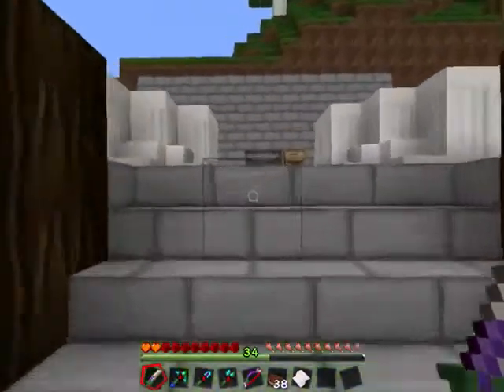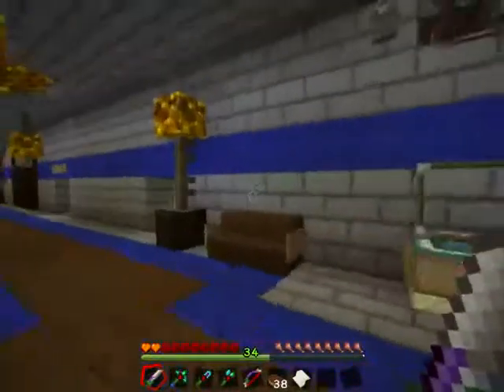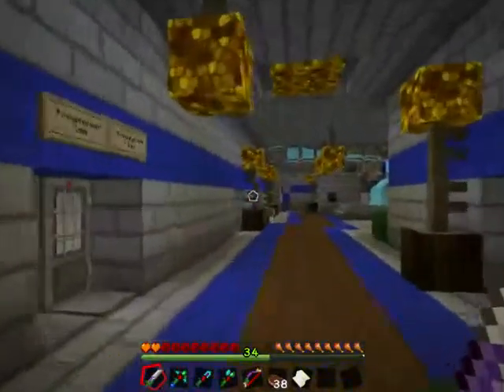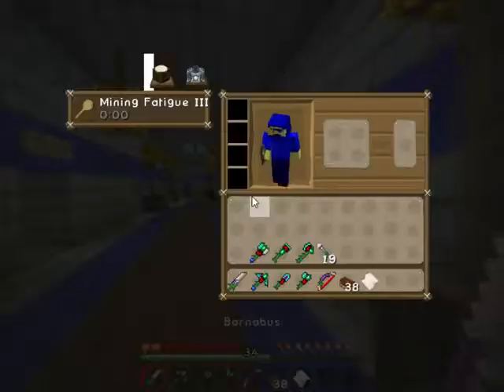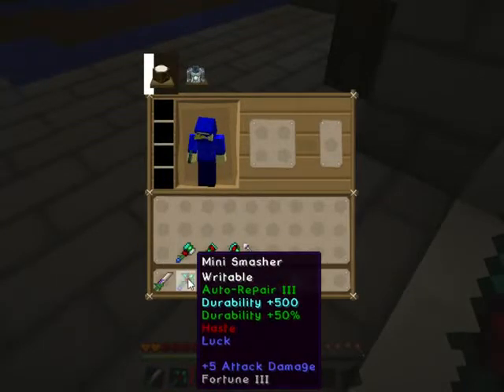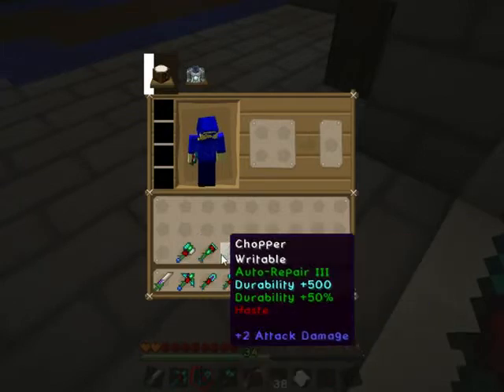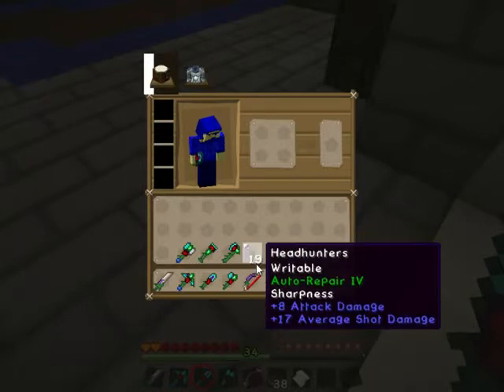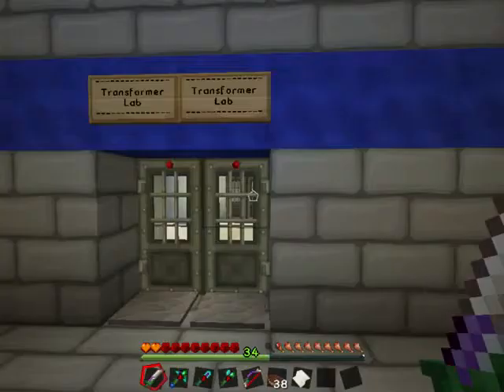Civ 5 Announcement Video!!!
Hey guys!!!  In this announcement video I discuss my new improvements in certain fields and unveil my plans for Civilization V.  Please leave in the comments what nation you want me to play as.  I will be tallying the final vote on Friday, February 19, 2016.  Hope you enjoy!!!
CIV 5 NATIONS TO PICK FROM: America, Arabia, the Aztecs, China, Egypt, England, France, Germany, Greece, India, the Iroquois, Japan, Mongolia, the Ottomans, Persia, Rome, Russia, Siam, and Songhai.